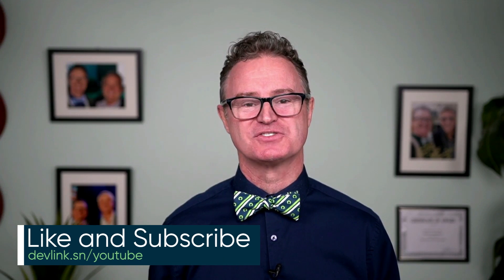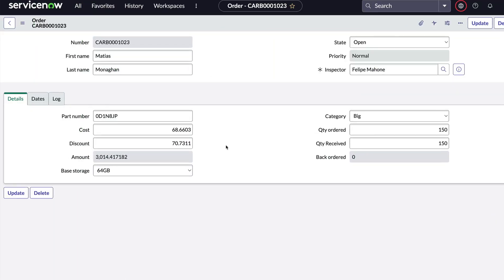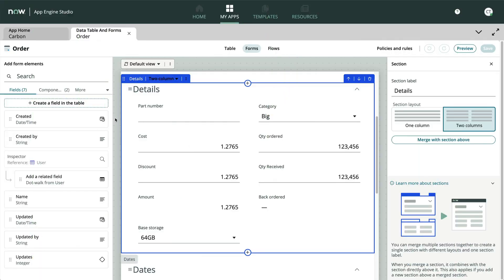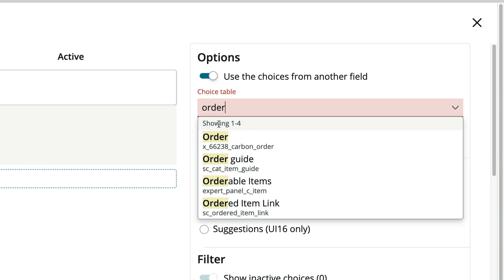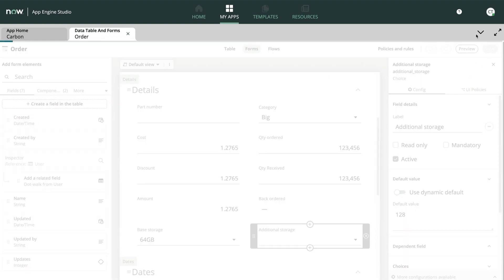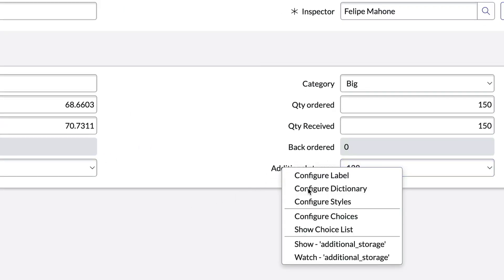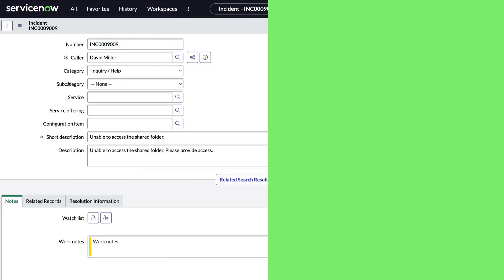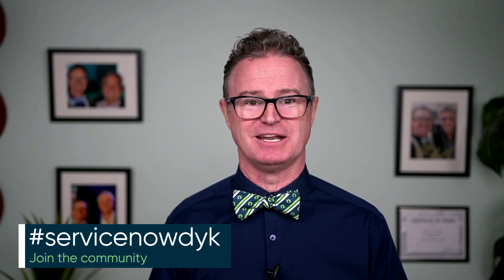Reusable Choices - Did You Know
Save time and reduce maintenance on choice lists that contain the same options by referencing one from the other.